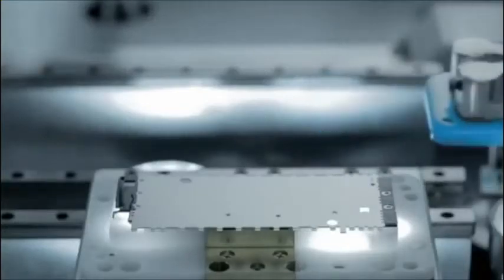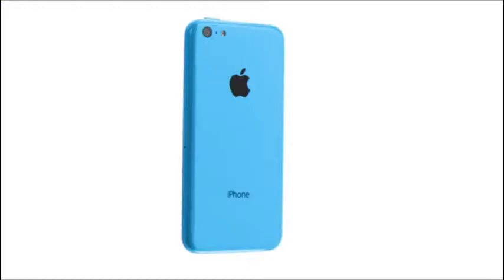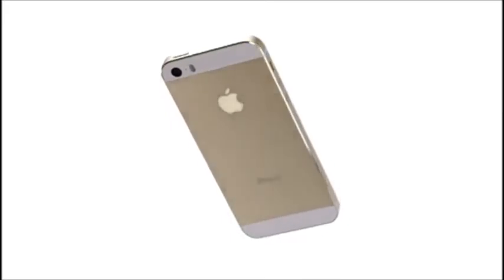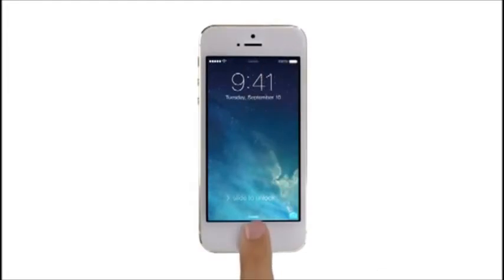steve jobs about iphone 5s and 5c !!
iPhone 5S Will Turn Your Fingertip Into a Credit Card...

iPhone 5 set a precedent, with an amazing amount of technology in a remarkably thin, light design. iPhone 5s builds on that achievement with Touch ID — a ﬁngerprint identity sensor. An A7 chip with 64-bit architecture. An even more impressive iSight camera. And ultrafast LTE wireless.

iPhone 5s is purposefully imagined. Meticulously considered. Precision crafted. It's not just a product of what's technologically possible. But what's technologically useful. It's not just what's next. But what should be next.

iPhone 5s is the first 64‑bit smartphone in the world. And iOS 7 was designed with that in mind, built specifically for 64‑bit architecture. Which makes iOS 7 just as advanced as the iPhone it's on.